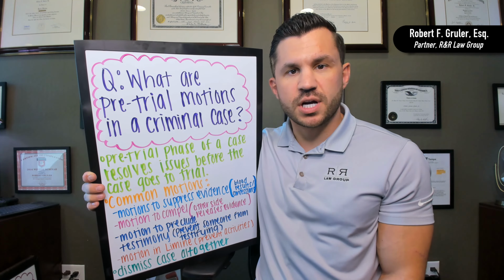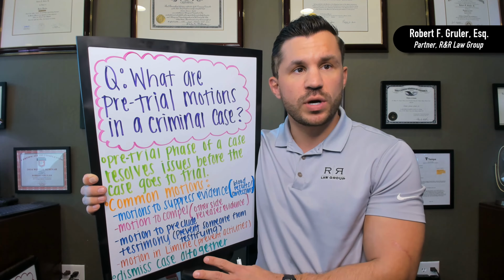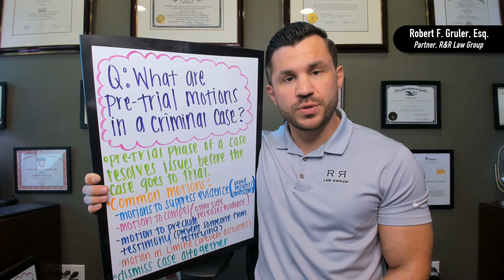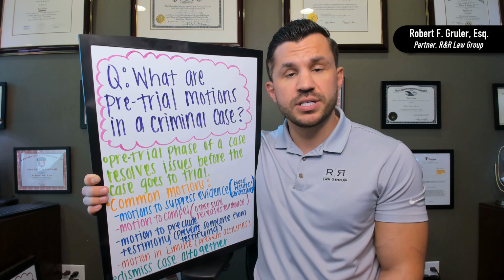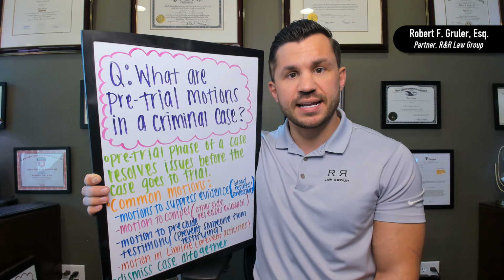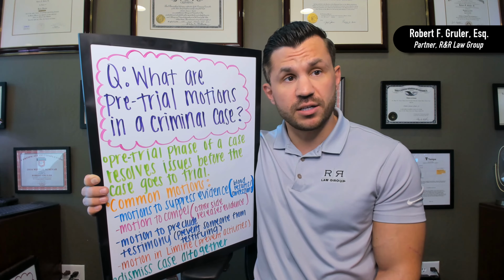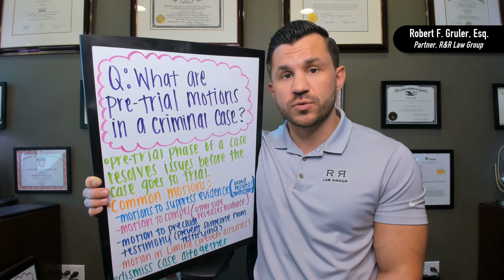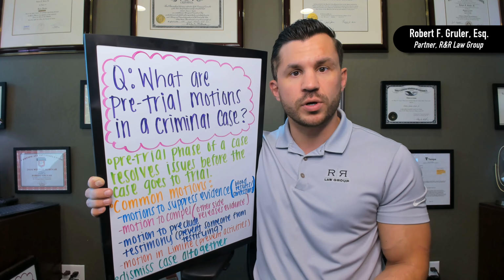What are Pre- Trial Motions in a Criminal Case?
A common question people ask is "What are Pre- Trial Motions in a Criminal Case?"

When charged with a crime there are two distinct phases that one may go through.

In this video, criminal defense lawyer Robert Gruler discusses the difference between the Pre- Trial Phase and the actual Trial, and what the common motions are in a criminal case.